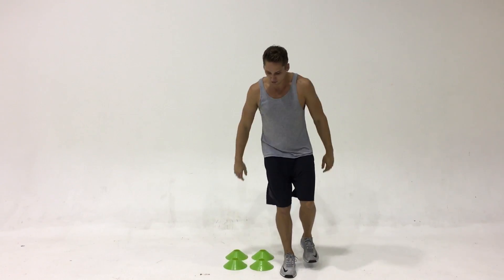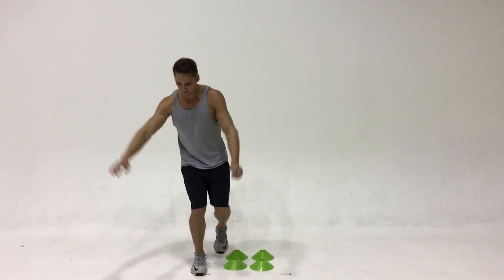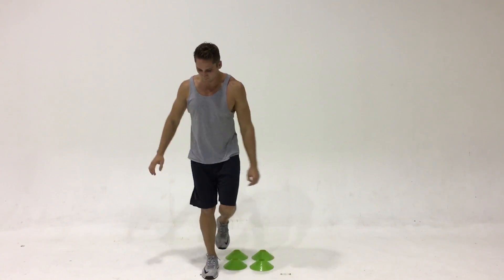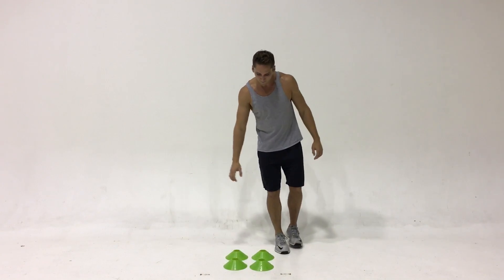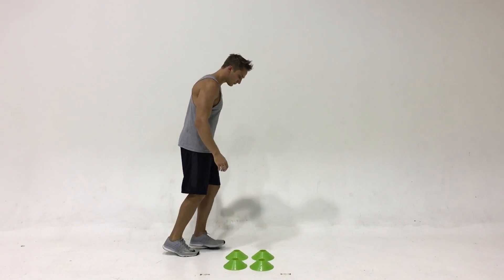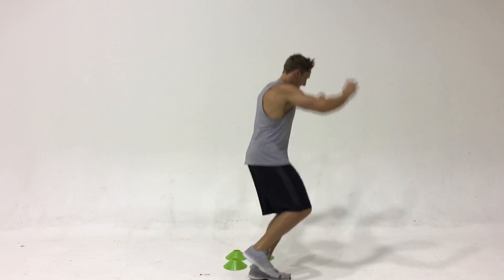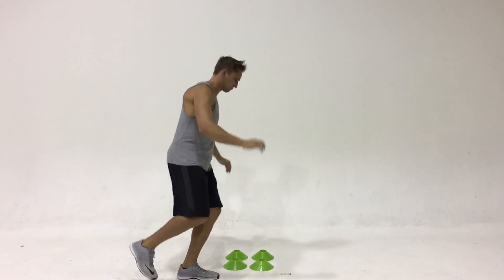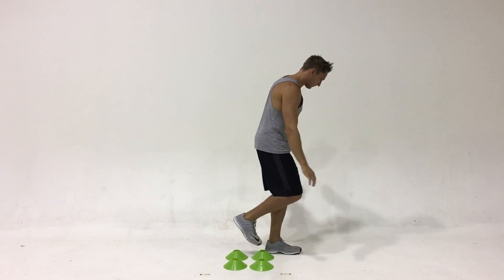Single Leg balance (around the world)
Parker performs The SL Balance (Around The World) while Chuck cues form and posture for the movement.